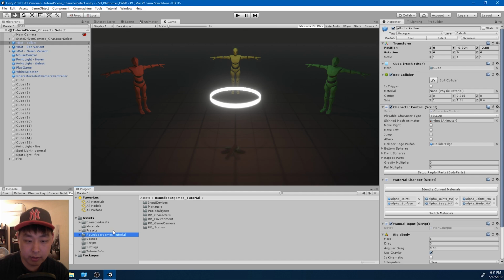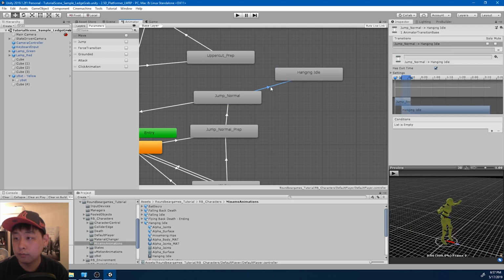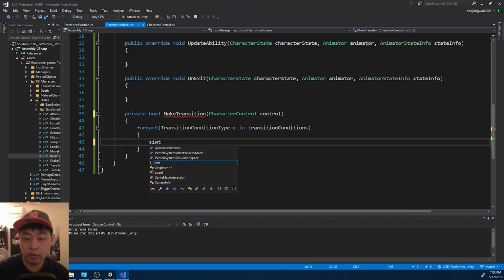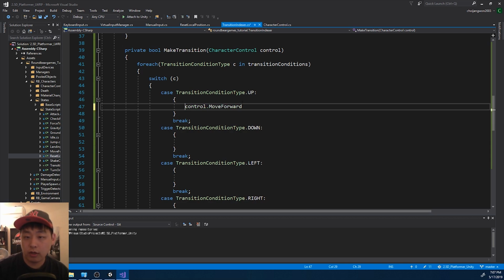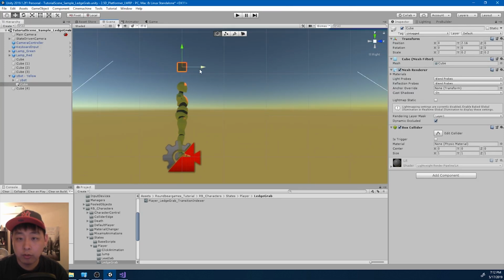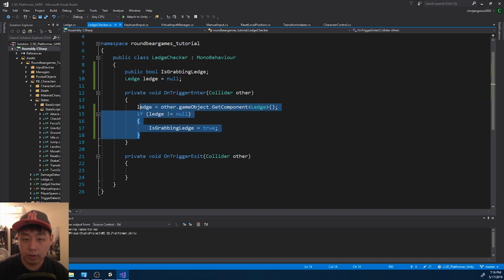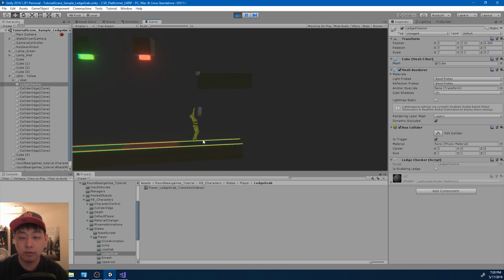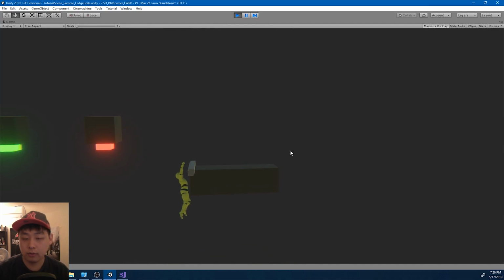#37 Ledge Grabbing (Part1) - Unity Tutorial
Ledge Grabbing (Part1) - Unity Tutorial